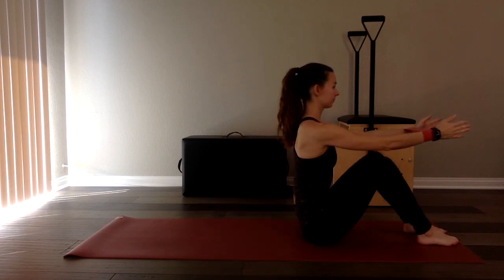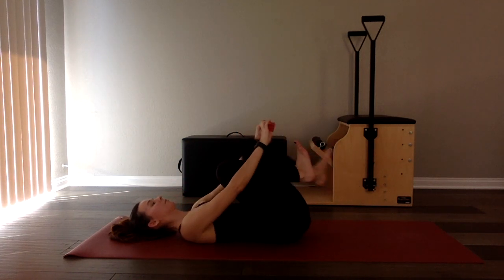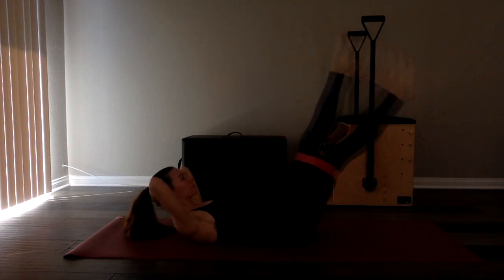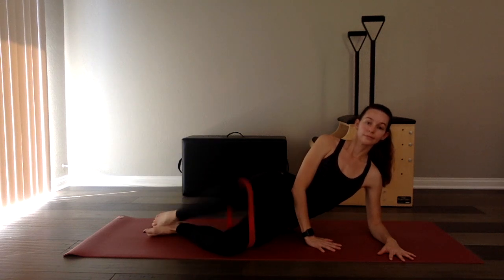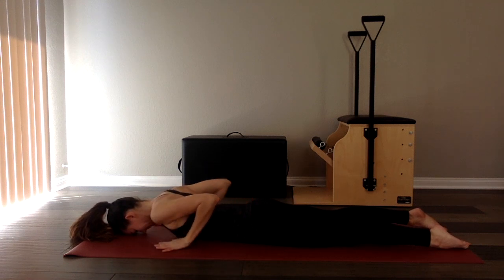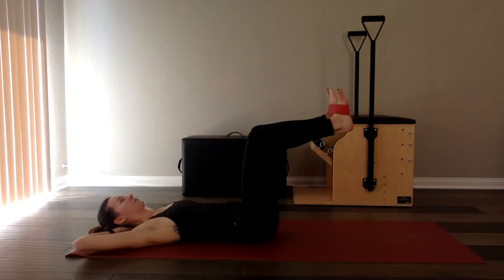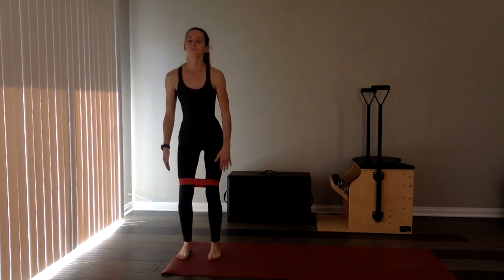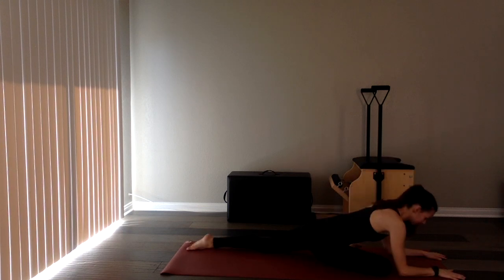Mat Pilates Mini Band Workout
This 15 minute Pilates workout uses the mini band to tone the whole body!

Follow on social: Instagram.com/pilatesbykels